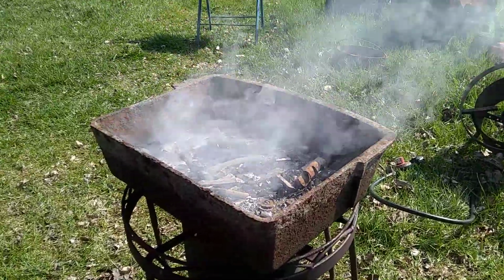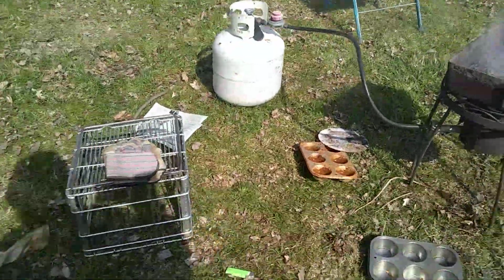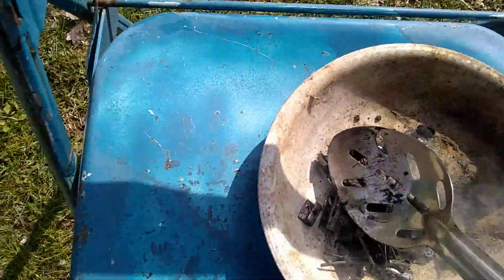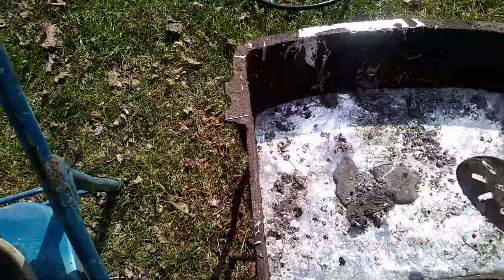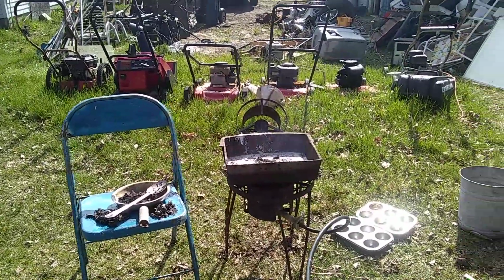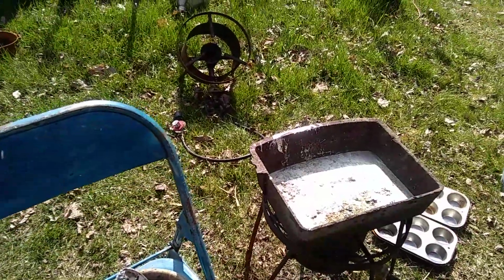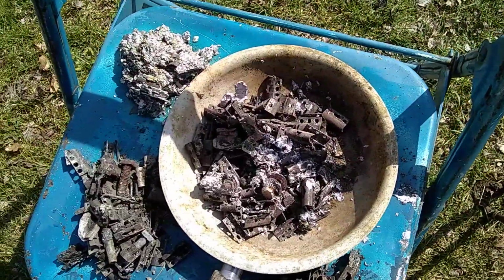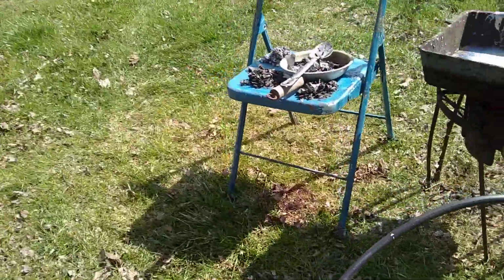melting down scrap lead,🤓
Poorville 😁🇺🇸